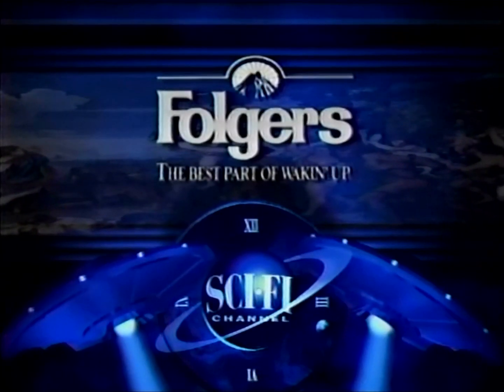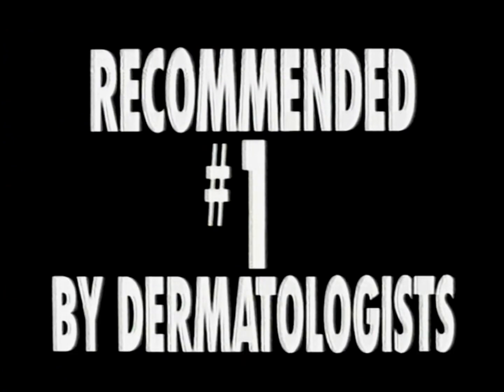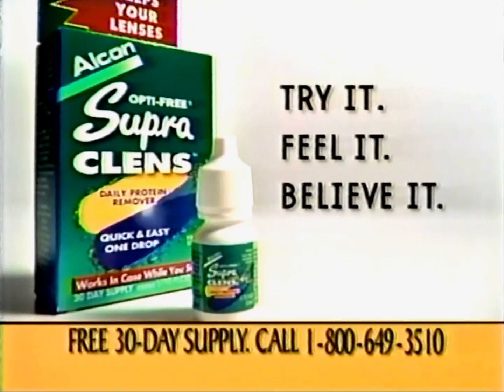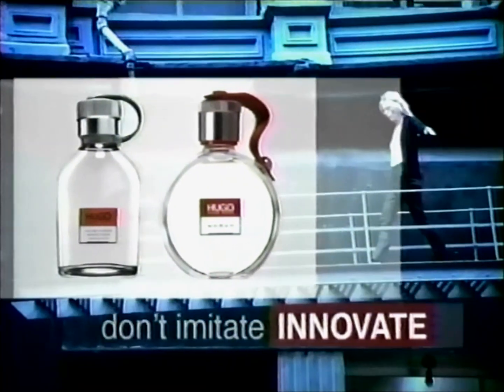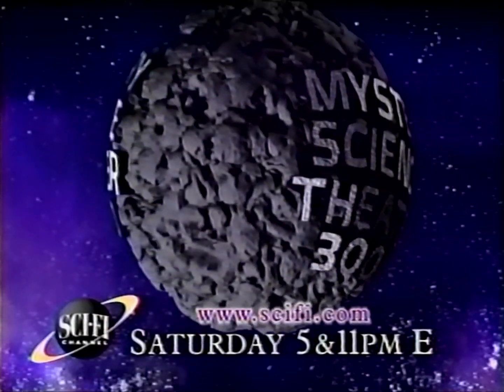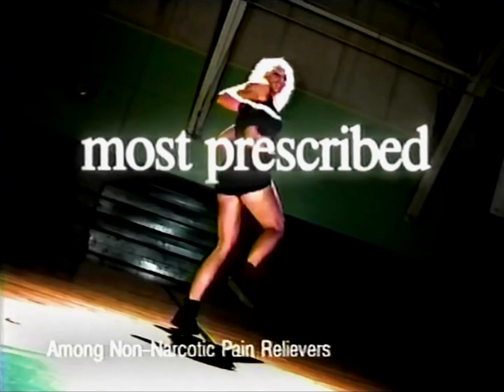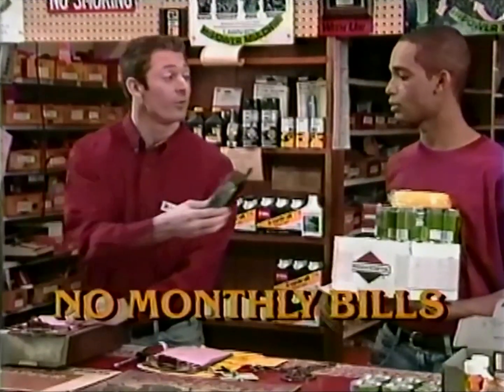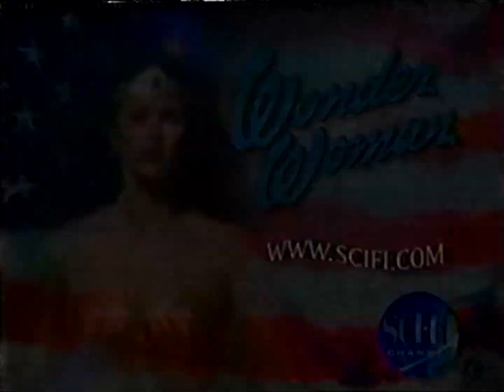Sci Fi Channel: September 2, 1998 Commercial Break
During an episode of "Wonder Woman" with Lynda Carter.

Note: A few commercials have been paused out and the first half had some low hissy sound!